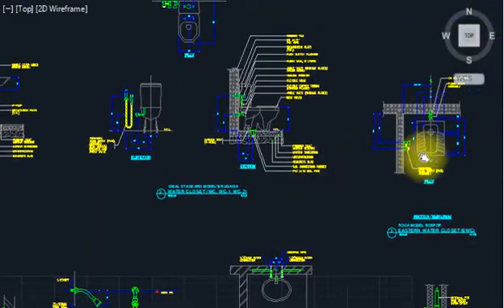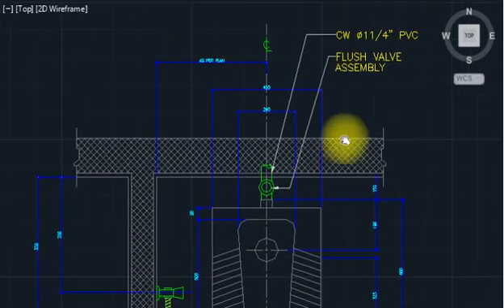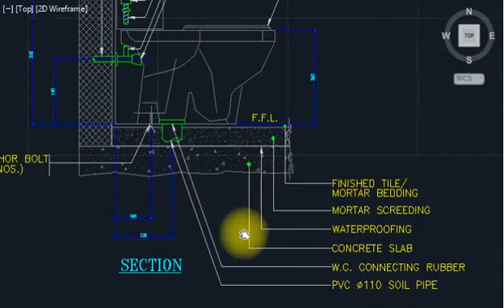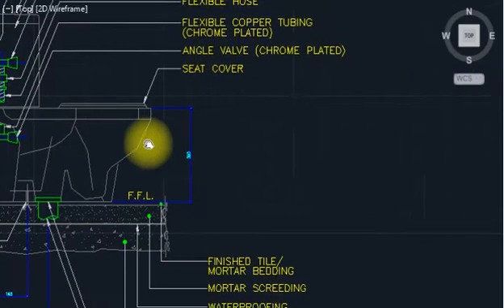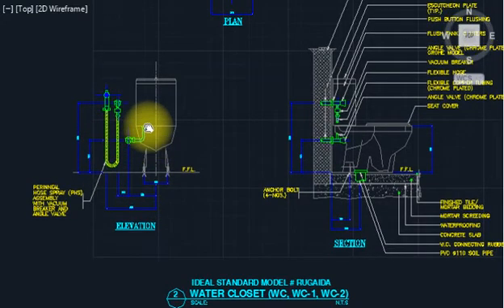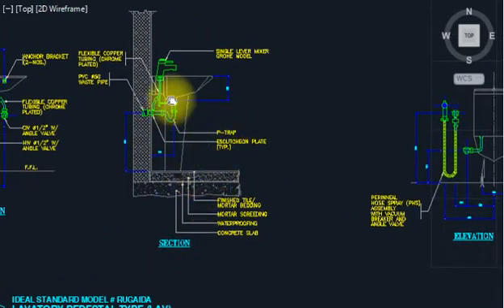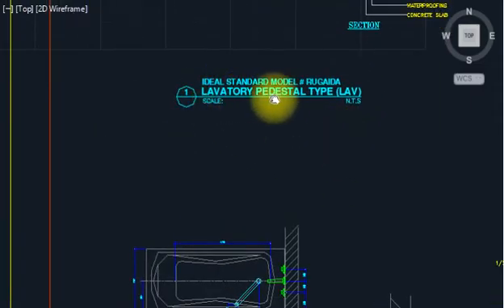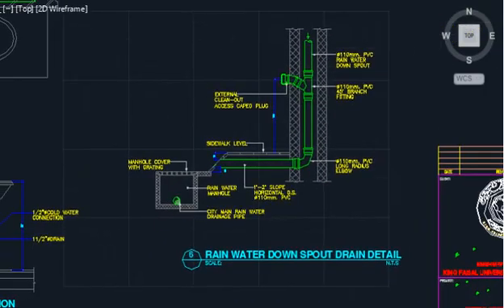Plumbing Sanitary System Fittings Detail and sanitary fixture installation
plumbing sanitary
sanitary design standards
sanitary design
sanitary fittings installation
sanitary fittings and fixtures
sanitary toilet